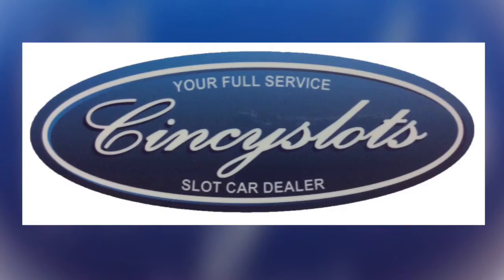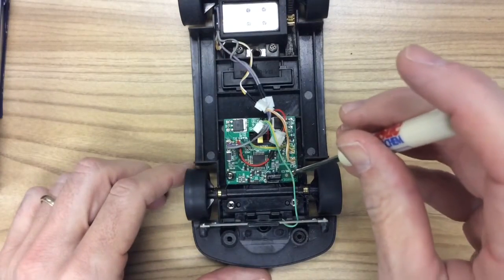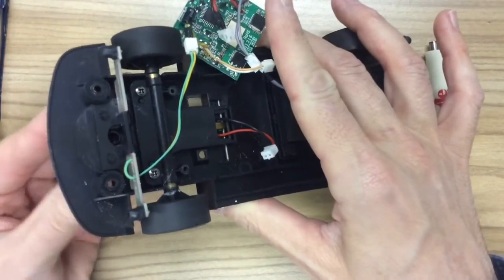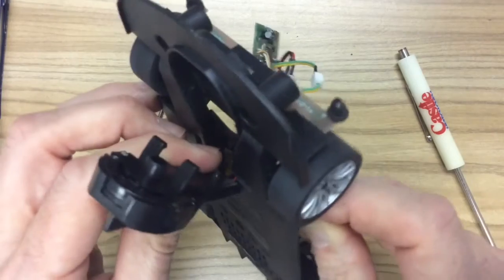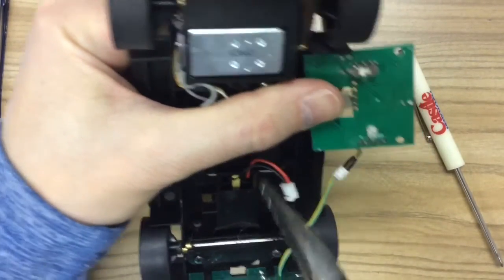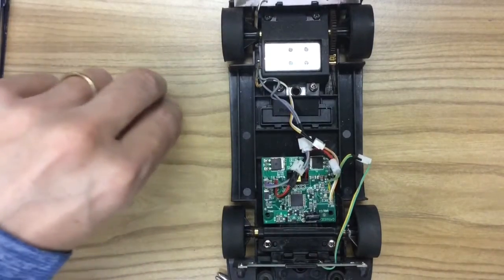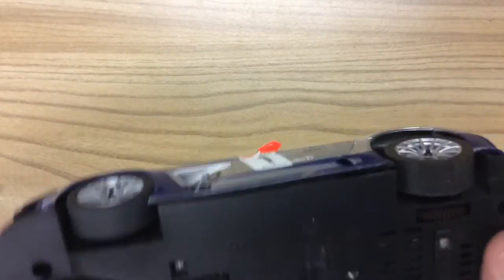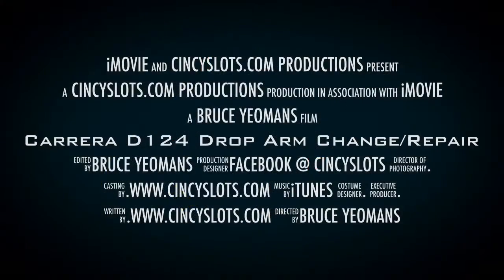How do I change the drop arm on a Carrera Digital D124 car? Cincyslots.com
Changing the drop arm or guide arm on a Carrera D124 Digital 1/24